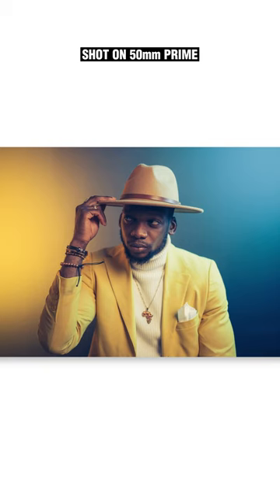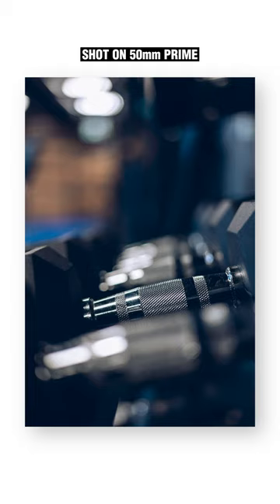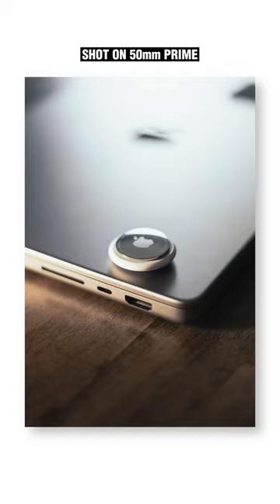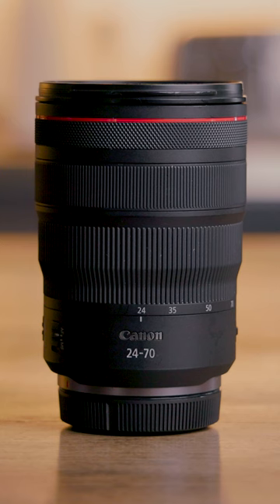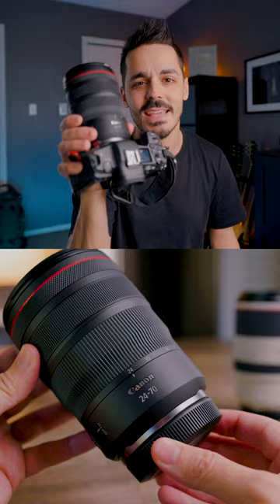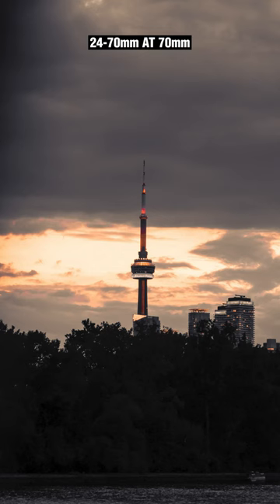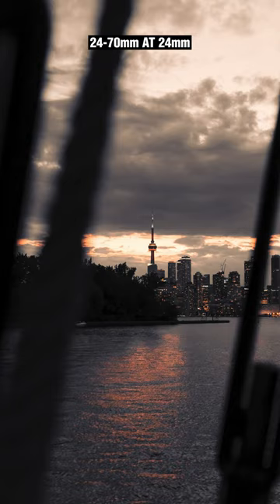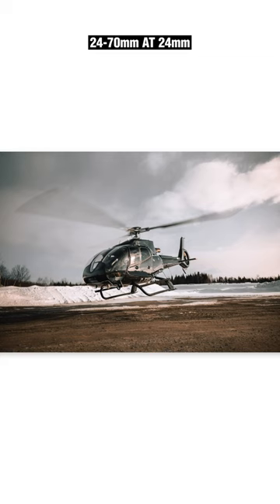The Problem with PRIME Lenses 📷